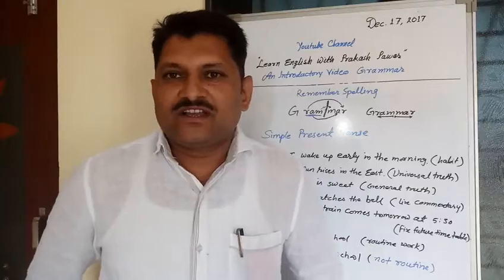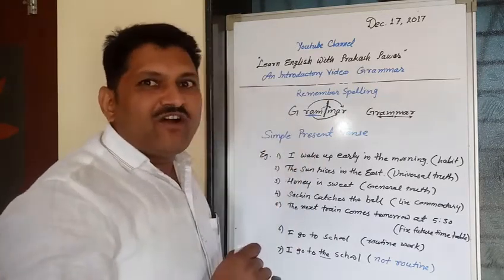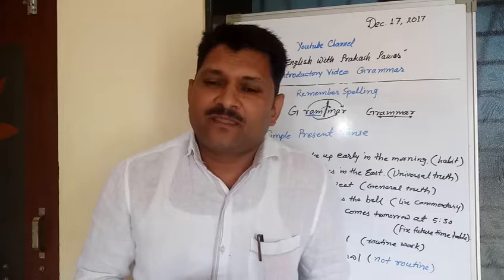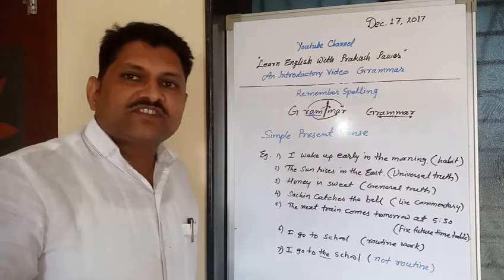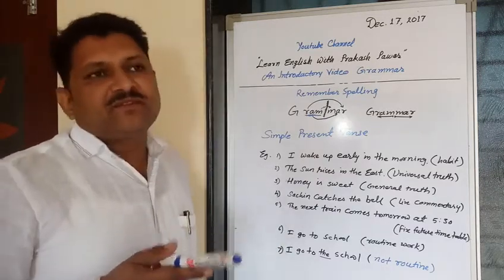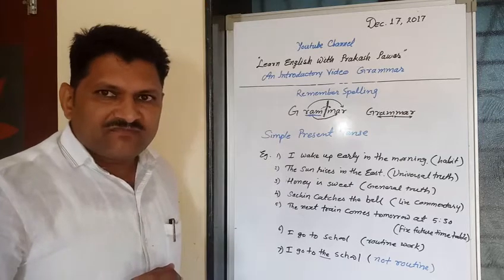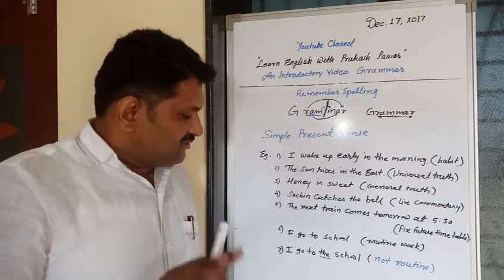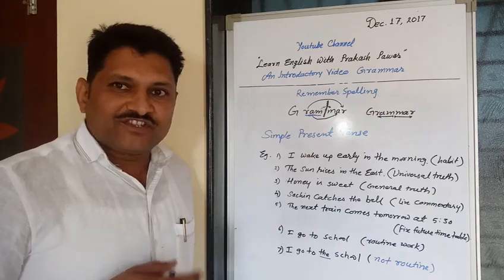English Grammar Introduction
About this video:
English Grammar, learning specially about India, is a video that provides an introductory information about English grammar. Proper exampls are given to understand the concept. If you find some mistakes,plz correct at your level, write about those mistakes in comments-you will have most welcome.And,if you like this video, Plz share the link to your friends.

Thank U very much for watching this video